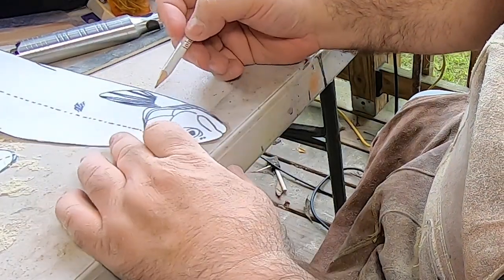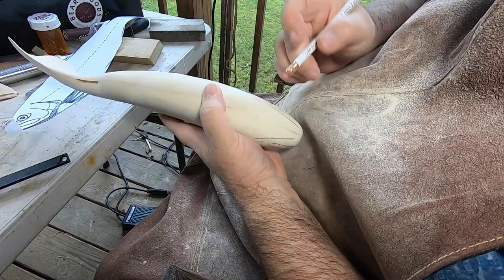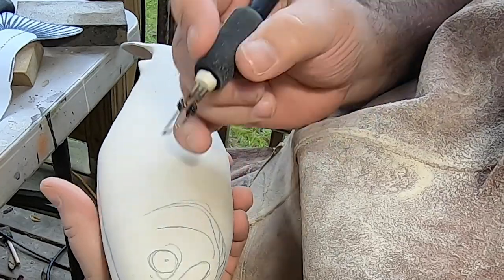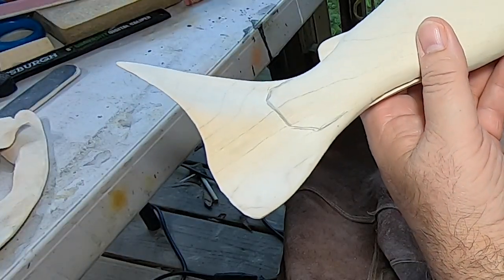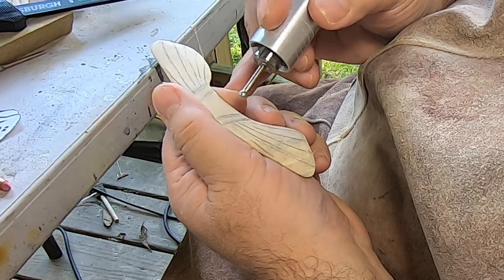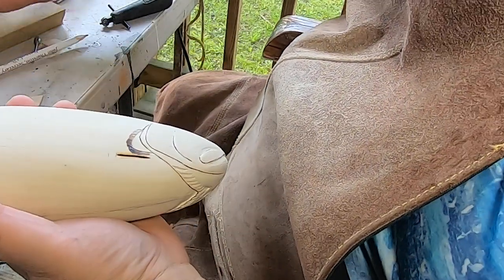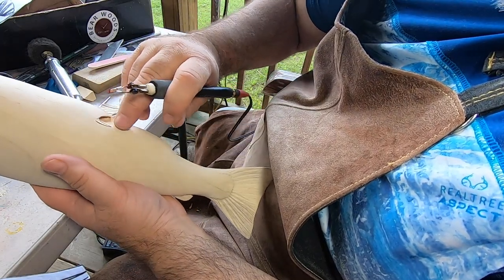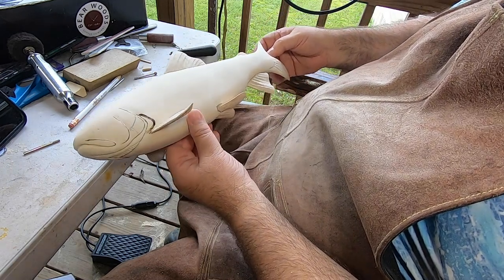Wood Carving a Rainbow Trout Part 2 Carving Fin and Gill Detail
In this Part 2 video I'll be wood carving the gill and fin detail for the Rainbow Trout. My 4th ever fish carving was a rainbow trout about two years ago so this is the second rainbow Ive attempted. It will have mistakes I'm sure, but it will be far better than the first one.
I'm actually doing this one in an online course taught by world renown master wood carver Josh Guge. Josh has won multiple world titles and best in show with both fish and birds. I met Josh in 2022 at the World Taxidermy and Fish Carving Championship where he was one of the Judges and also taught a seminar on habitat bases for fish carvings.
Check out Josh's work on his website or if you're interested taking a workshop with him in person or online.

If you have any questions feel free to drop me an email or leave them in the comment section.

Be sure and Check out my other videos on Wood carving a white tailed buck, walleye, black crappie, 2 large mouth bass projects, rainbow trout, brown trout, small mouth bass and blue gill bream.